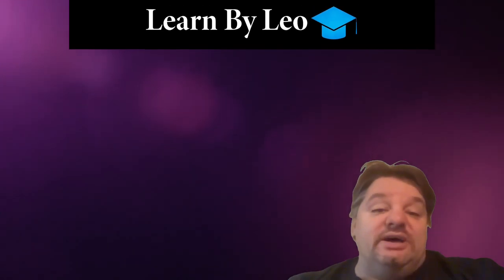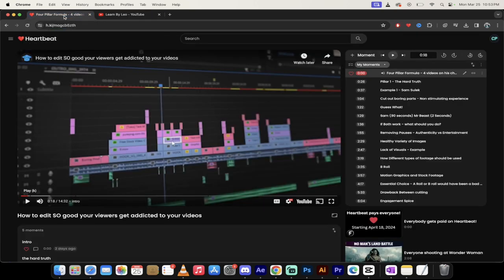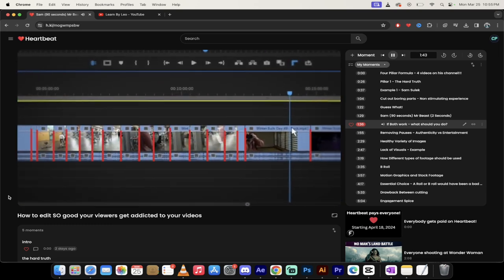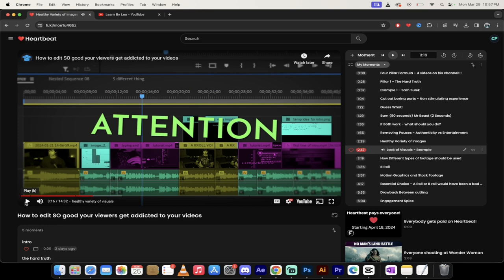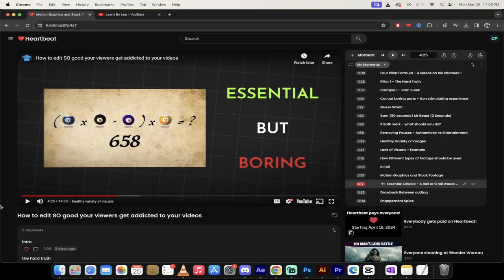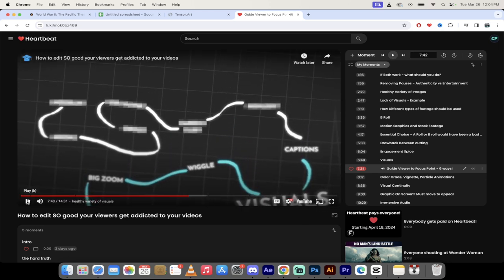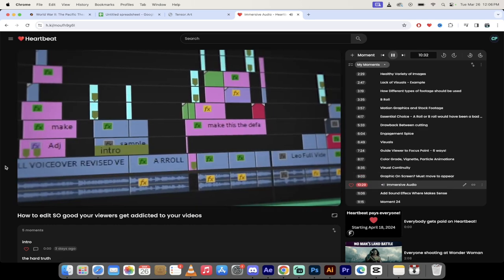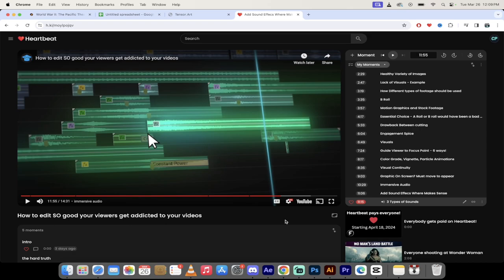Learn By Leo - How To Create Addicting Videos - FREE Graphics & Sound Packs Included!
Welcome to an exhilarating journey into the world of video editing with the phenomenal Learn by Leo! In this video, we're diving deep into the artistry and technical mastery of making edits that not only look good but captivate and retain your audience's attention. Prepare to be amazed by the magic of editing and learn how to elevate your content to addictive levels.

🎥 What to Expect:

In-Depth Editing Techniques: Discover the secrets behind making incredible edits that glue viewers to the screen.

Exclusive Asset Packs: Gain access to free, high-quality asset packs filled with sounds, sound effects, music, and motion graphics templates, all crafted by Learn by Leo.

Editing Philosophy: Understand the 'why' behind each editing decision to create impactful and engaging videos.

Practical Demonstrations: Watch and learn as we showcase some of the best moments from Learn by Leo’s tutorials.

Insights into Viewer Engagement: Explore different editing styles and their effects on viewer engagement and watch time.

Who is Learn by Leo?

With a modest following of nearly 20,000 subscribers but a heavy impact through just four videos, Learn by Leo is a powerhouse of editing knowledge. His content is not only rich in information but also immensely popular, with views ranging from 68,000 to 255,000.

📝 Key Highlights:

Four Pillar Formula: Uncover the foundational elements that can transform your editing from mundane to magnificent.

Visual Engagement: Learn the importance of visual variety and continuity in keeping your audience hooked.

Sound Design Secrets: Dive into the world of immersive audio and how it can enhance the storytelling in your videos.

Editing for Authenticity vs. Entertainment: Balance rapid cuts and constant action with the genuine human touch that viewers often seek.

👁️ Viewer Experience Focus:

Understand the dichotomy between Sam Sulik’s minimalistic approach and Mr. Beast’s rapid-fire style, and how to choose the right method for your audience.

💡 Learn and Apply:

This video is not just about watching; it’s about applying.

🎬 Conclusion:

Whether you’re a budding YouTuber or an experienced video creator, this masterclass with Learn by Leo is an invaluable resource that promises to transform your editing skills and help you produce content that stands out in the crowded world of YouTube.

⏰ Moments

0:00 Four Pillar Formula - 4 videos on his channel!!!
0:26 PIllar 1 - The Hard Truth
0:37 Example 1 - Sam Sulek
1:04 Cut out boring parts - Non stimulating experience
1:22 Guess What!
1:29 Sam (90 seconds) Mr Beast (2 Seconds)
1:36 If Both work - what should you do?
1:55 Removing Pauses - Authenticity vs Entertainment
2:29 Healthy Variety of Images
2:47 Lack of Visuals - Example
3:19 How Different types of footage should be used
3:35 B Roll
3:57 Motion Graphics and Stock Footage
4:17 Essential Choice - A Roll or B roll would have been a bad choice
5:33 Drawback Between cutting
6:04 Engagement Spice
6:49 Visuals
7:24 Guide Viewer to Focus Point - 6 ways!
8:17 Color Grade, Vignette, Particle Animations
8:35 Visual Continuity
9:03 Graphic On Screen?  Must move to appear
10:29 Immersive Audio
11:06 Add Sound Effecs Where Makes Sense
11:15 3 Types of Sounds